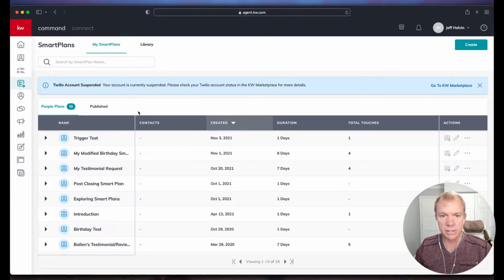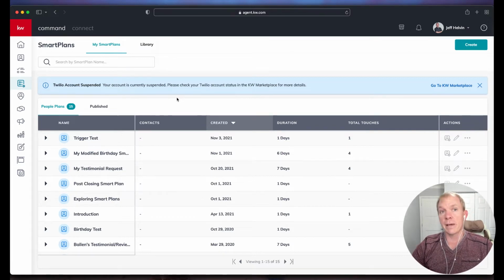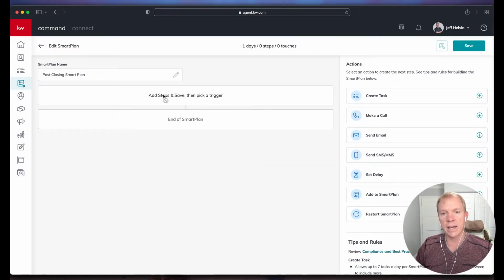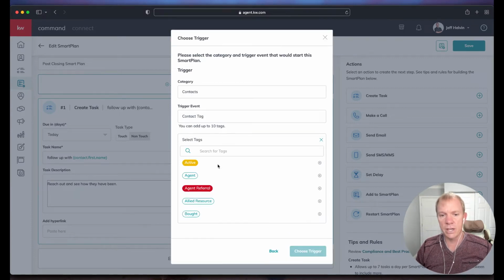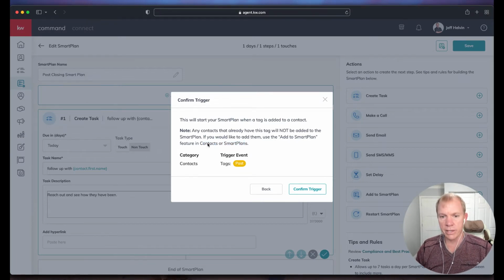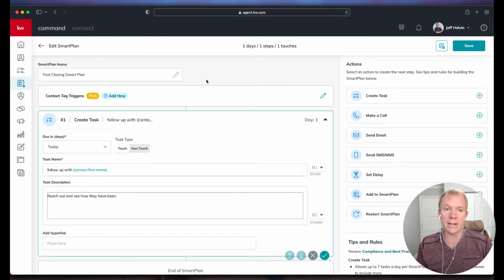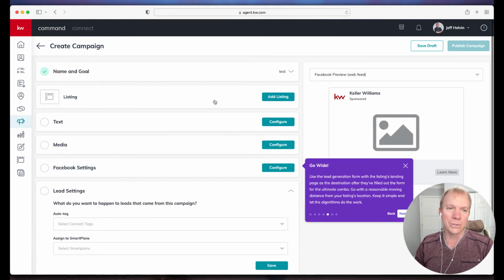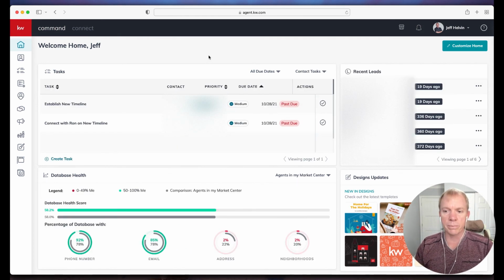Adding a Smart Plan Trigger in KW Command using Tags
Learn how to bring more automation to your KW Command Smart Plans by adding a tag trigger to launch your Smart Plans!

These SEO-friendly websites include feature options like:
- CRM Integration
- Custom Sales Funnels
- Traffic Analytics
- Lead Magnets
- Design Options
- and more.